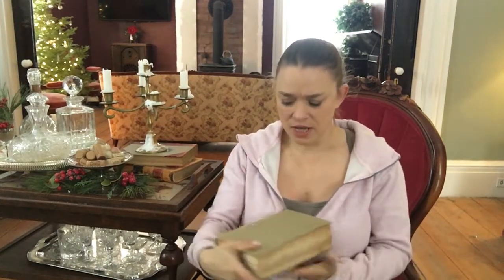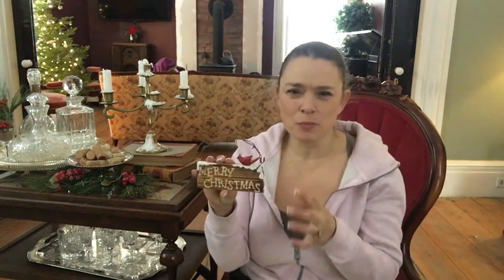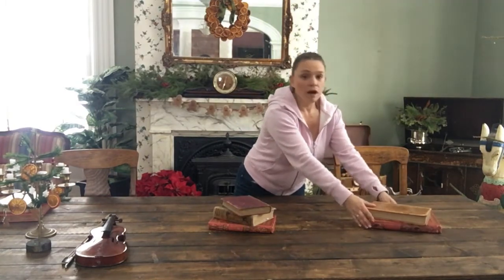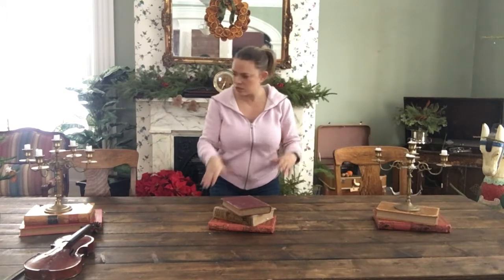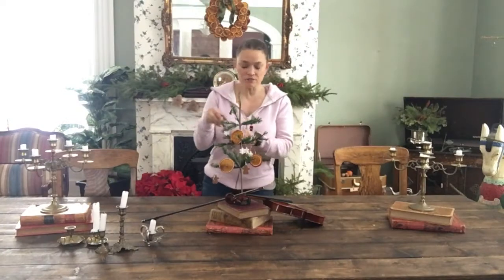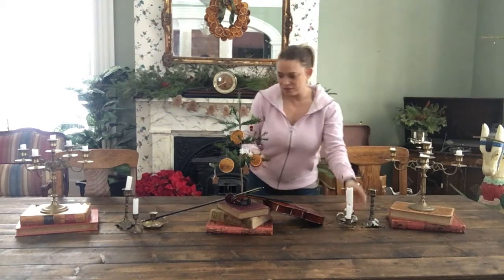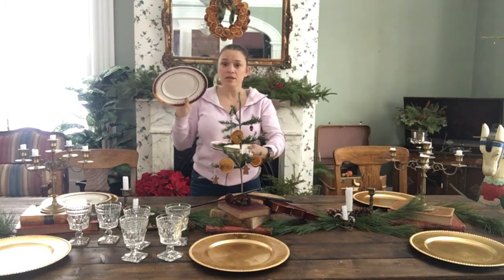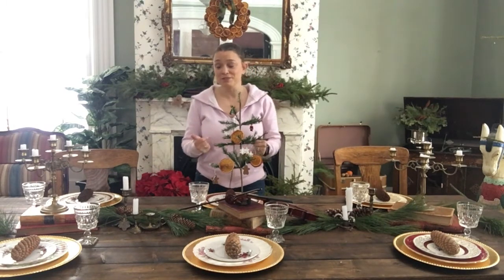Lady Smith ManorAdvent Calendar Day Nineteen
It's Day 19 of our 24 day Christmas Advent Calendar adventure. 🎄
One video a day for you to open. 🎁
Today I share some ideas for decorating your Christmas dinner table.